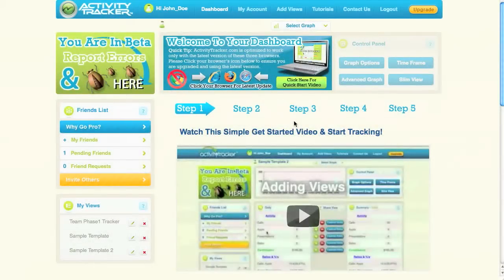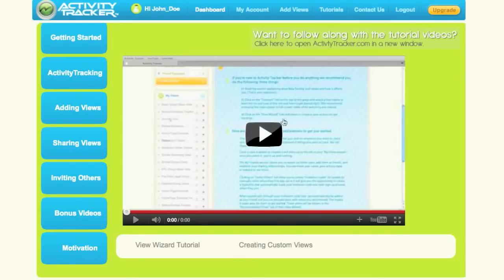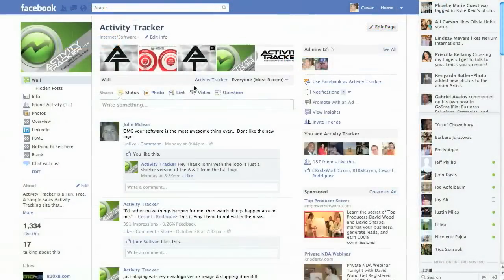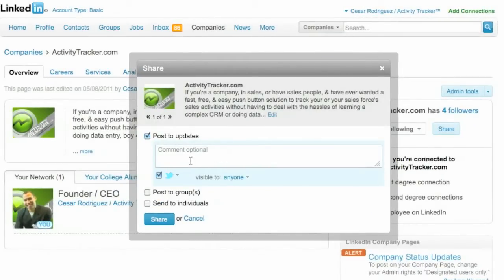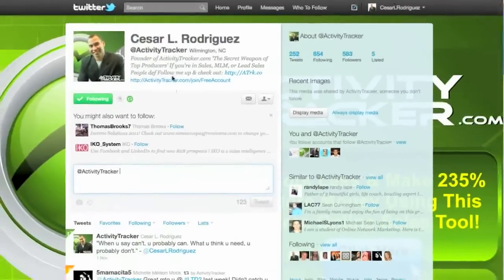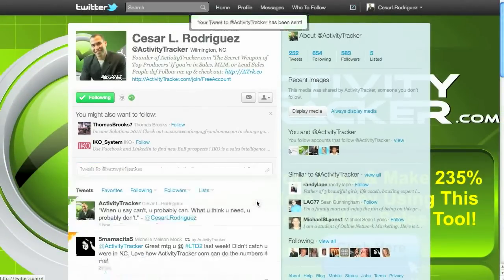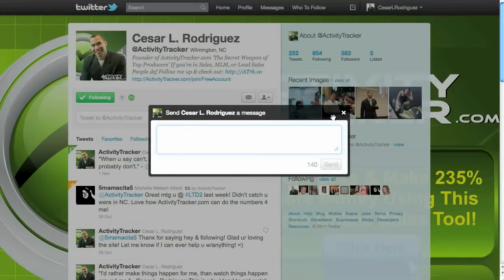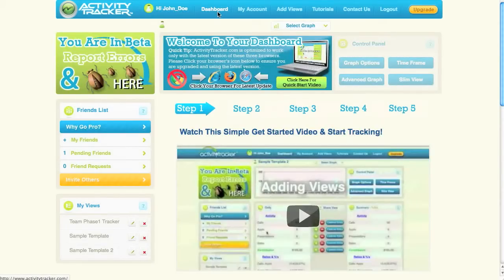Step 5: Getting Connected & Advanced Tutorials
ActivityTracker.com Step 5: Getting Connected & Advanced Tutorials